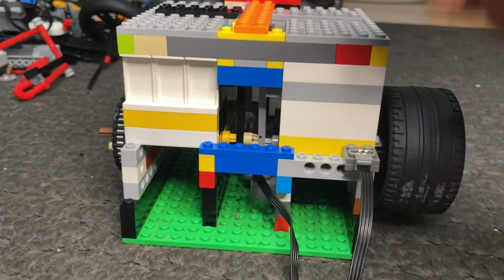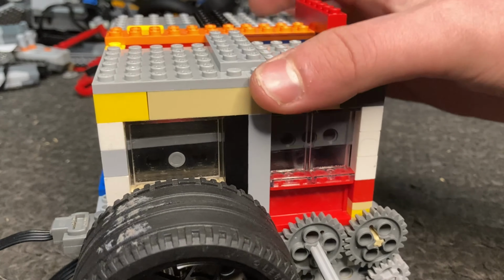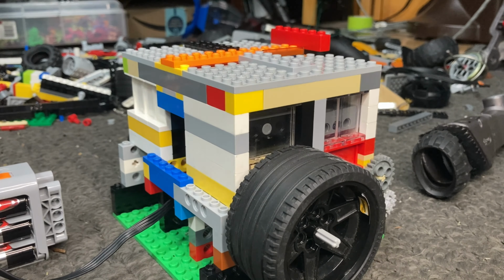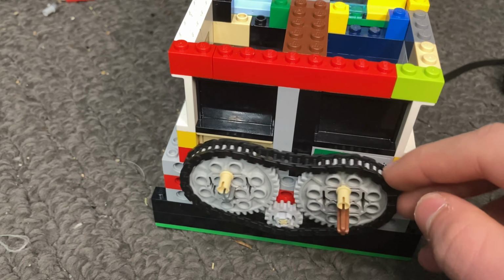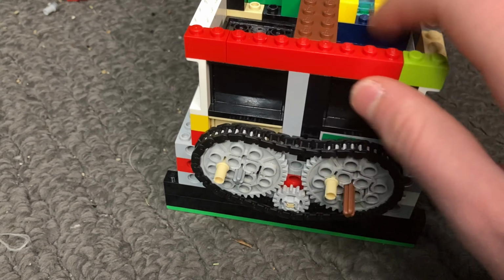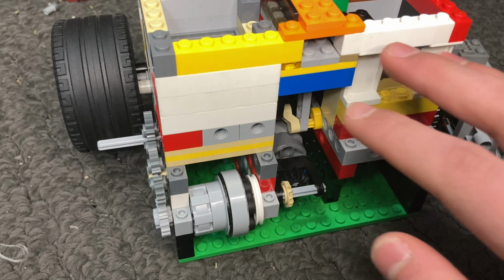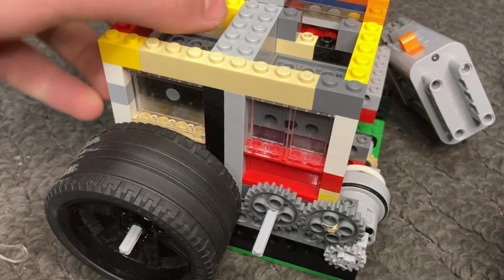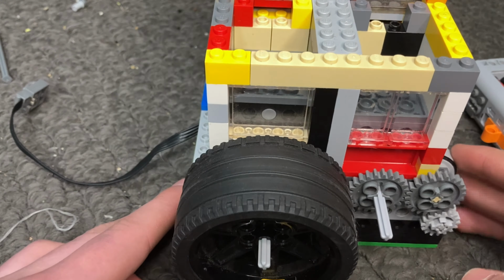Square-4 Cylinder Lego Vacuum Engine (1k SUBS!)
Today I celebrate 1,000 subscribers with a never before seen engine, a Square 4!
Again, thank you all sooooooo much for all the support in the last few months, it really means the world and I'm so happy that I inspire so many people in many ways!!!
Special Thanks to Hannah Hunt for the original idea for the Square 4!
Join the TBLE World (Technic Builds and LEGO Engines) Discord server and share your ideas and builds with the community!